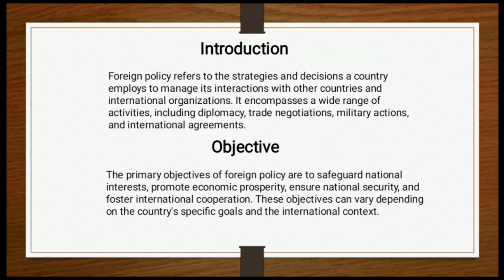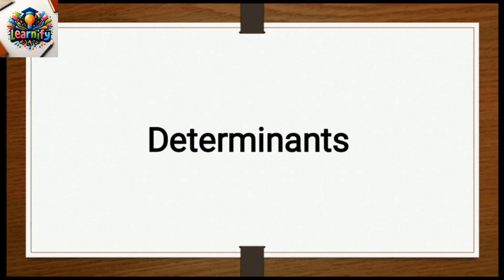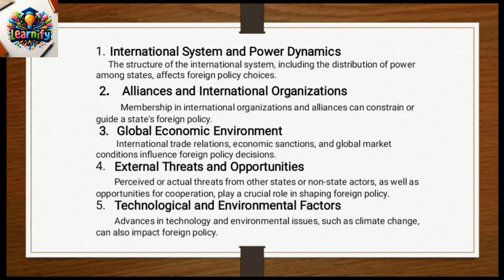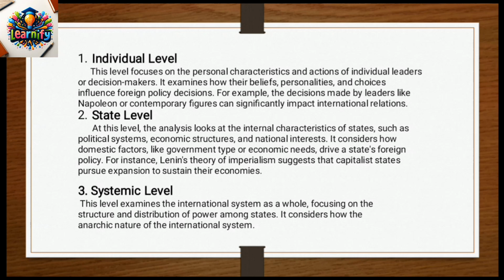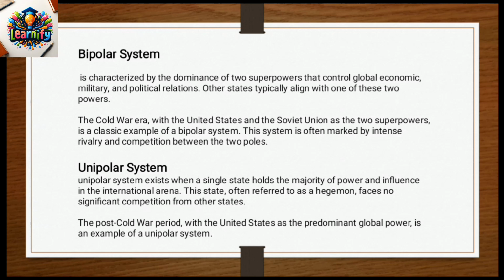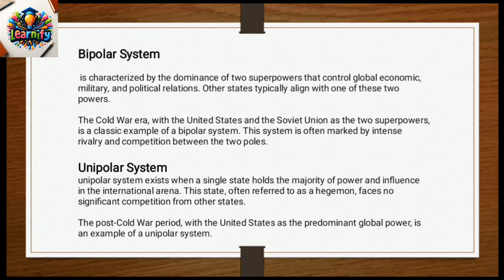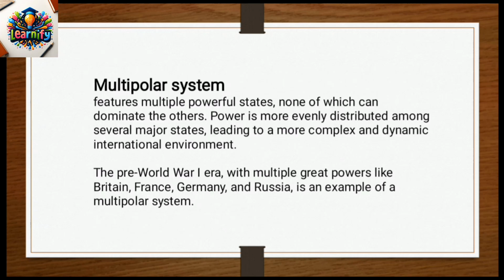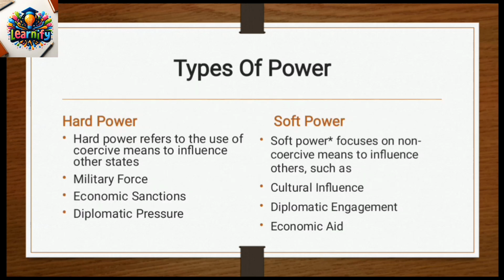Foreign Policy Analysis In International Relations/ Complete Slides/ Complete Notes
Welcome To Learnify

Gendered Analysis of Global Issues
- Case Studies and Real-World Applications